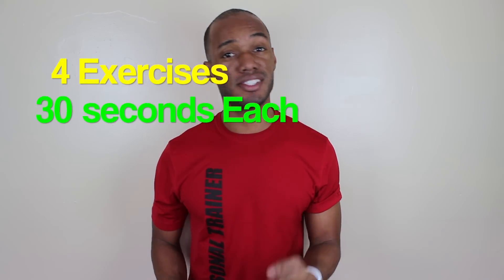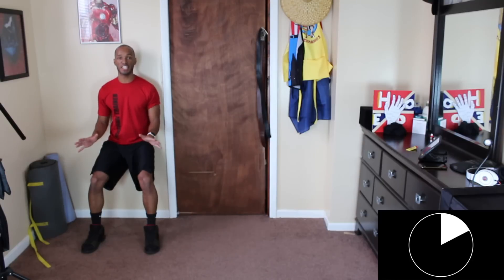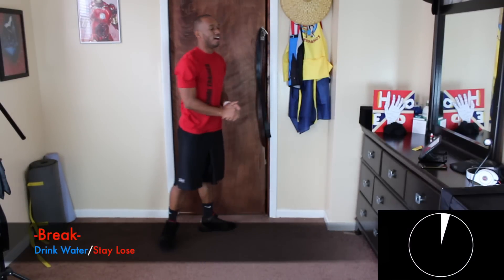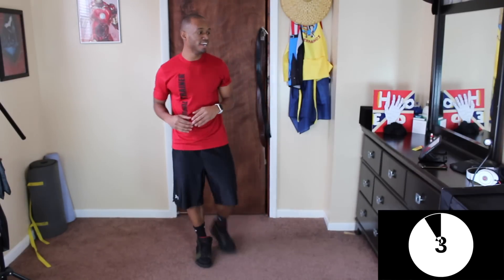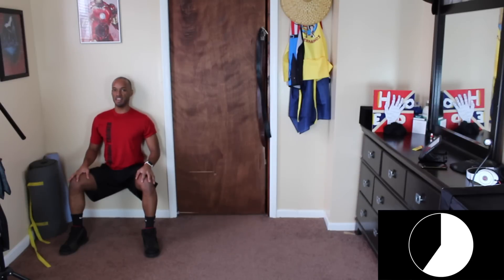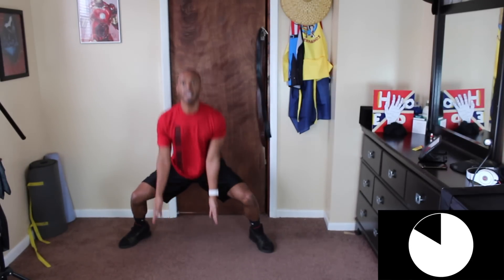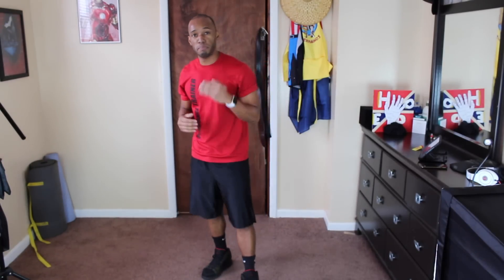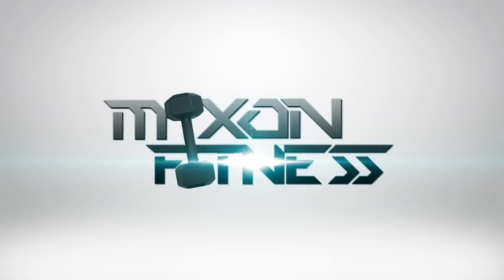How To Lose Thigh Fat FAST! - Fat Burning Lower Body Workout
We are going to go through 4 exercises that is going to tighten not only your booty but your legs, calfs, core...Your entire lower body. Let's get it!

In this video we are going to do;
1. Wall Sits
2. Sumo Squats
3. Alternating Lunges
4. Burpees (Yay!)

Workout Instructions
-3 Sets
-20-30 Repetition depending on the exercise
-30 Second holds
-30 Second breaks between sets

2x a day, six days a week. Once in the morning and once at night.

How to do the exercises:
Wall Sit: These may be the worse, but it is worth it. Find a sturdy wall that will support your weight. Lower yourself to a comfortable position. The lower you go the more you will engage the booty. The higher your are the more you will engage the quads. Keeping your chest up high, breath comfortably and hold the position for the desired count.

Sumo Squat: Great for your inner thighs, legs and BUTT. Stand with your legs double shoulder width apart and your feet pointed at about 45 degrees. Squat down slowly engaging the core and keeping the chest up high. Lower yourself until your legs are parallel to the ground then come up exhaling your breath

Alternate Lunge: The further you put you step your foot out, the bigger your butt will grow. Start with your feet shoulder width apart. Take a huge step forward bending both legs until they both form a 90 degree angle. Step yourself back to the start position alternating sides.

Burpee: Performing these are an accomplishment in itself. Standing with your feet shoulder width apart, lower yourself until your hands on the floor. Kick out your feet until you reached a push up position. Bring your feet back in and raise yourself to the start position. Ensure your core is engaged the whole time and don't sag your back in the plank position.

Daily Meal Plan
Monday*
Breakfast: Egg white veggie omelet
Snack: Trail mix
Lunch: Lean protein and veggie wrap
Snack: Protein Bar
Dinner Avocado Veggie Burger

Tuesday*
Breakfast: 1 scoop of your favorite Protein drink, fused with a banana and maybe some Peanut Butter
Snack: Oatmeal with Raisins
Lunch: Grilled Chicken salad
Snack: 2 Boiled Eggs
Dinner: Brown rice with tilapia and corn

Wednesday*
Breakfast: 2 eggs with turkey bacon
Snack: Cup of fruit
Lunch: Spinach salad with chicken
Snack: almonds
Dinner: Salmon with broccoli

Thursday*
Snack: Chobani Yogurt
Lunch: Brown rice and Lentils with roasted pepper, walnuts, citrus vinaigrette
Snack Rice Cake
Dinner: 4oz Turkey Burger with green veggies

Friday*
Snack: 1/2 cup of greek yogurt and 1 cup of fruit
Snack: apple and almonds
Dinner: Veggie burger w/avocado slices